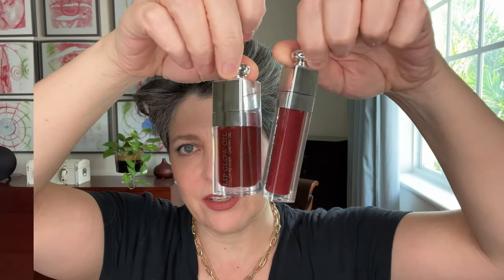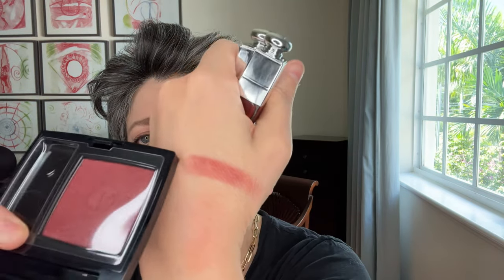Dior Lip Maximizer vs Lip Oil vs Lip Glow Balm - What is the difference between these Dior Formulas?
Makeup:
Dior Lip Maximizer in Burgundy
Dior Lip Oil in Mahogany and Cherry
Dior Lip Glow - in Rosewood Raspberry
Dior Rouge Blush in Garlic Red (Limited edition)
Rouge Dior Velvet Lipstick "Millefiori " 1947
Trish McEvoy High Volume Mascara

Facts about me, for reference:
Age: 50
Skin Type: Dry/Sensitive
Skin Tone: Neutral (a little toward the cooler side, yellow undertones)

Closest Foundation Shade Matches:
Surratt Drew Drop Foundation in 3.5